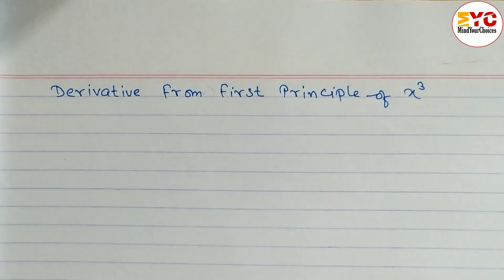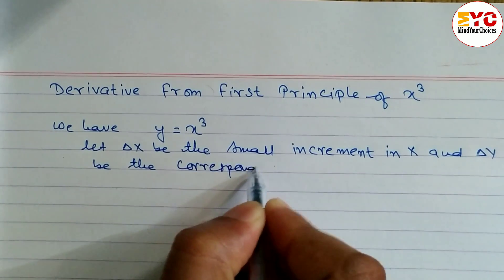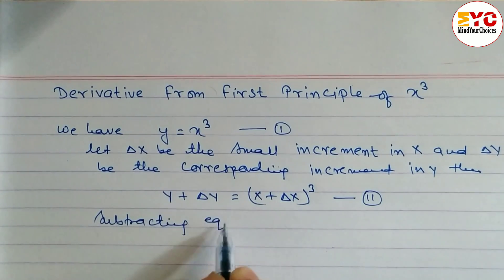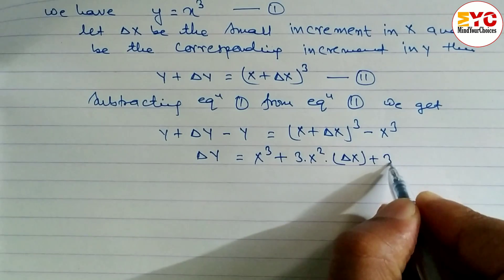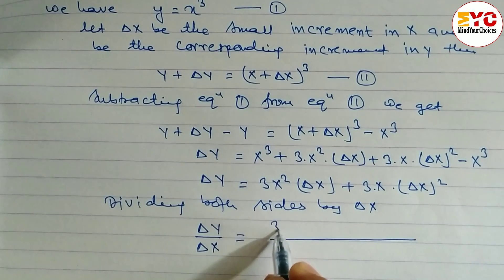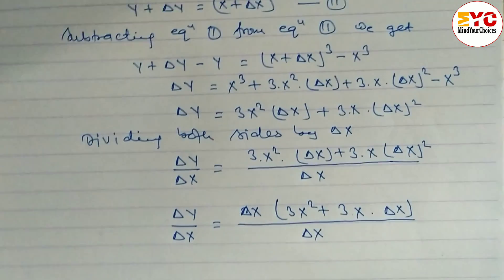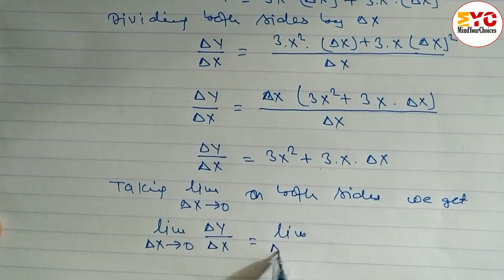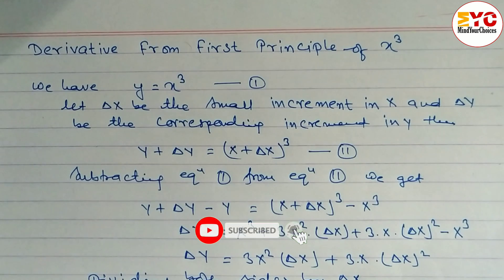Derivative From First Principle | Derivative Class 11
In this video we will learn how to find derivative by first principle

Deivative Class 11
differentiation
first principles
calculus
derivatives class 11
class 11 maths
class 11 derivative
class 11 derivatives maths
derivatives class 11 in nepali
neb class 11
class 11 maths derivatives in nepali
class 11 maths derivatives
basic math derivatives